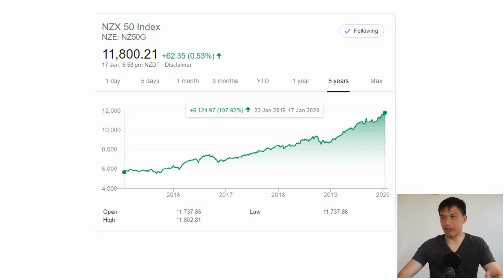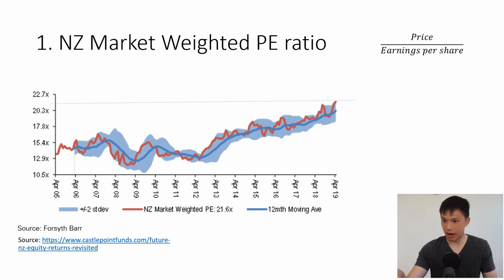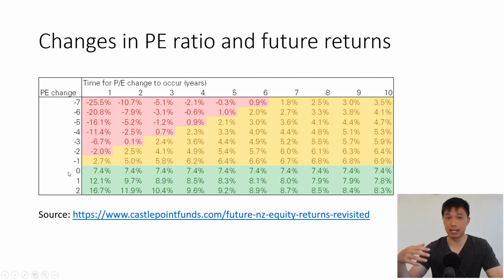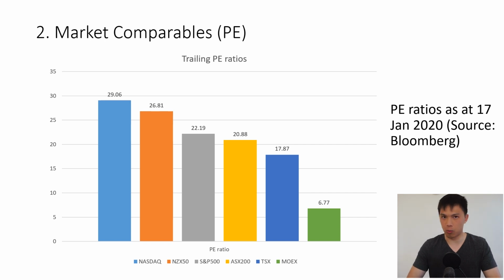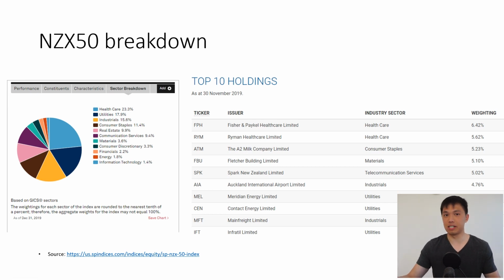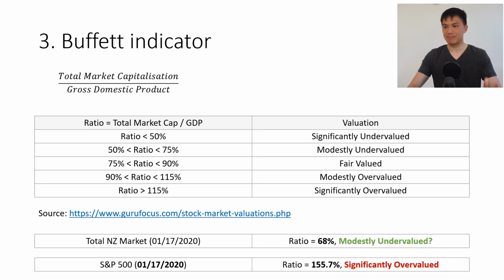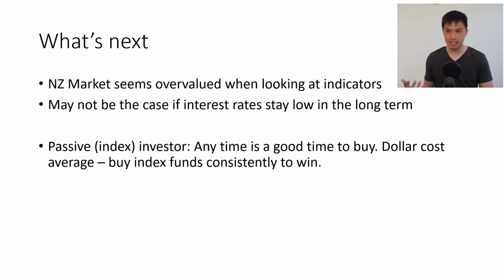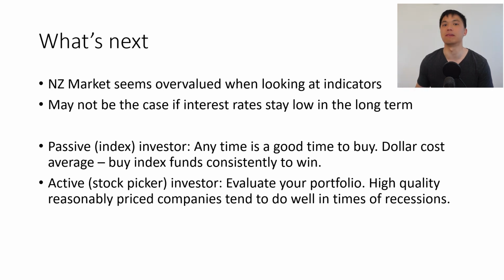Is The NZ Stock Market Overvalued? Time To SELL?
In this video I take a look at certain indicators to assess whether the NZ stock market is overvalued.

Sign up with Sharesies and get $10 free to start investing (expires 31 January 2020)